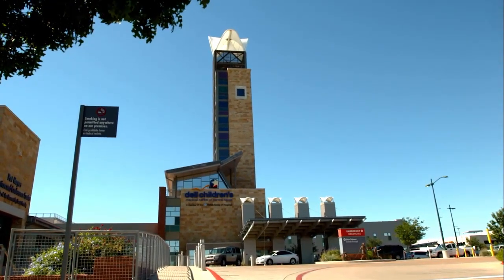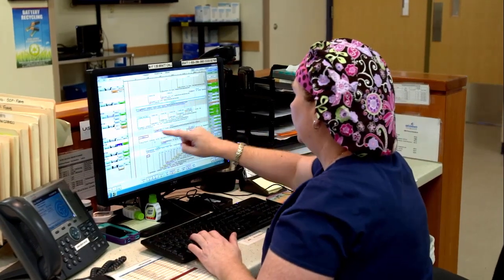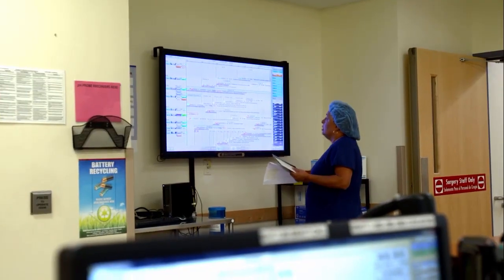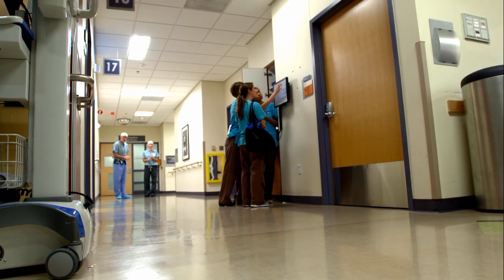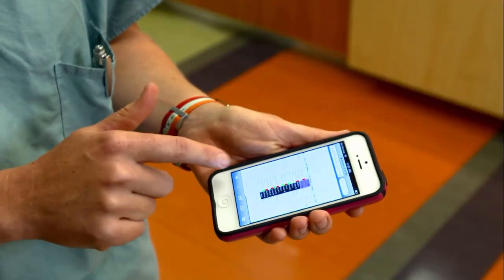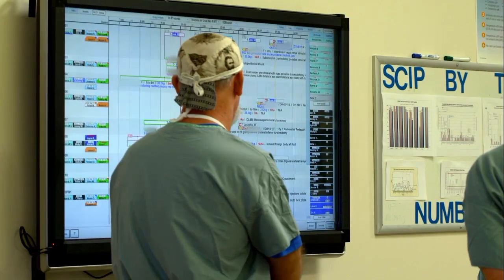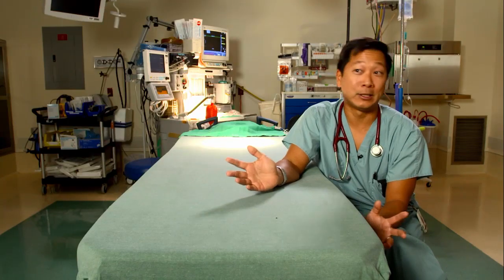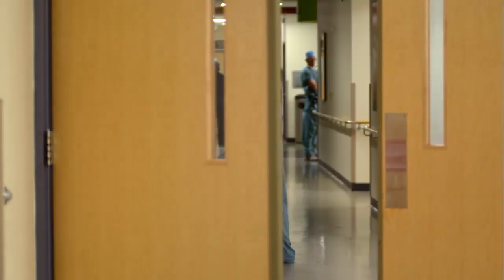Healthcare Control Systems and Dell Children's Medical Center